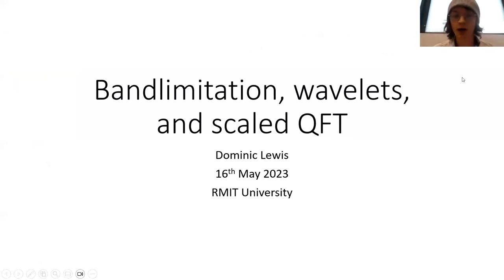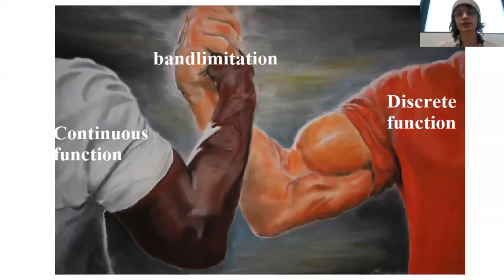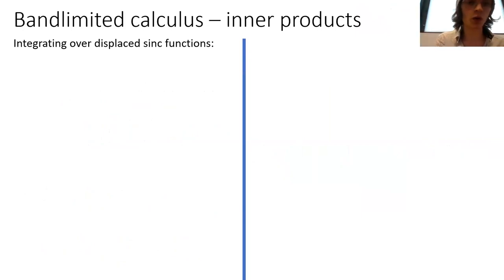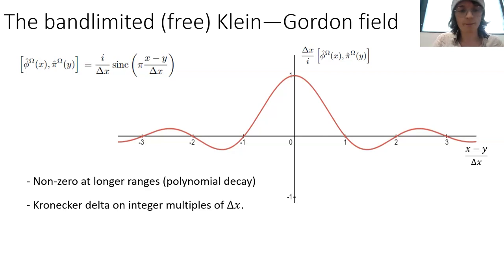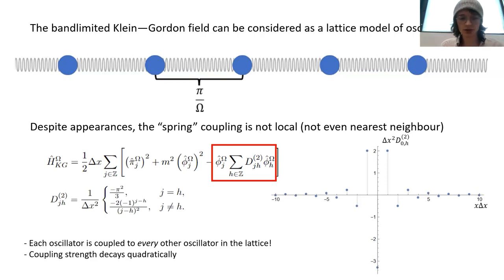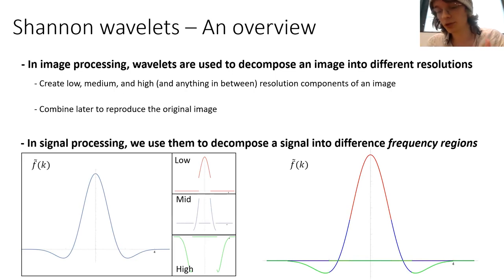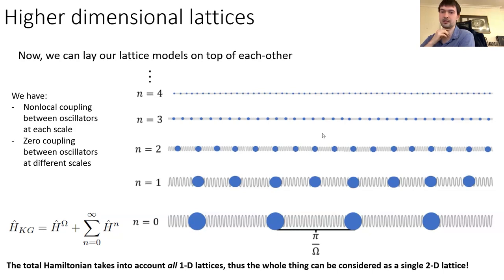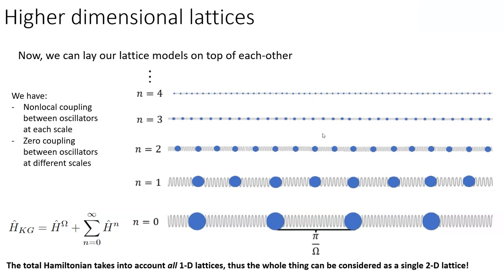Dominic G. Lewis - Bandlimitation, wavelets, and scaled QFT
*Abstract:* The likely presence of a fundamental minimum length scale to the universe (motivated by generalised uncertainty principles and UV divergences in quantum field theory to name a few) has led to the application of information theoretic techniques such as bandlimitation to quantum field theory, allowing for field theories to be represented as simultaneously continuous and discrete through Shannon theory.

We extend on this notion by showing that non-bandlimited quantum field theories can be decomposed into bandlimited ones, called scales, using Shannon wavelets. Each scale of the wavelet decomposition gives a field theory possessing an ultraviolet cut-off (and infrared cut-off) and, as a result, an equivalent discrete theory. As such, one can use wavelets to decompose an N+1 dimensional continuous field theory into a 2N+1 dimensional discrete theory (where the scale of the wavelet decomposition is treated as a spatial dimension).

Linked paper only covers the first (bandlimitation) part of the talk and not wavelets, which will be included in a future paper.

_3C-QFS, 16 May 2023_